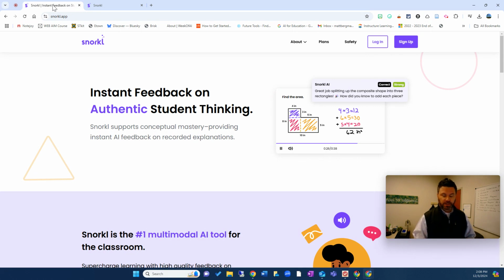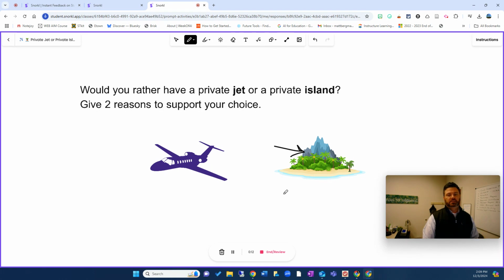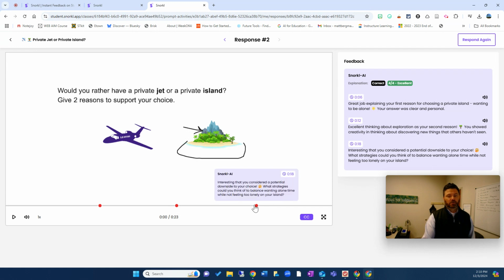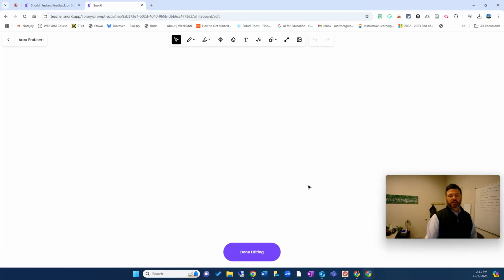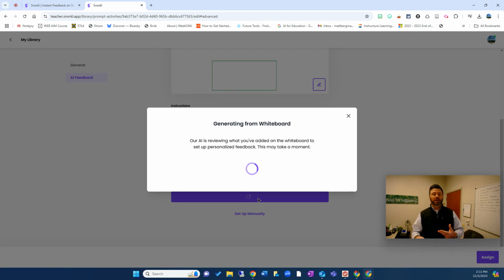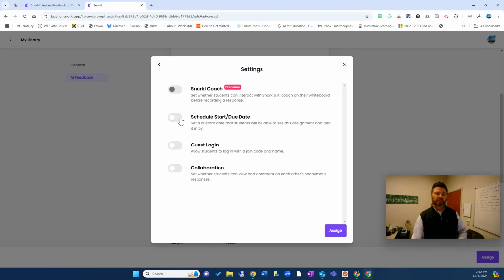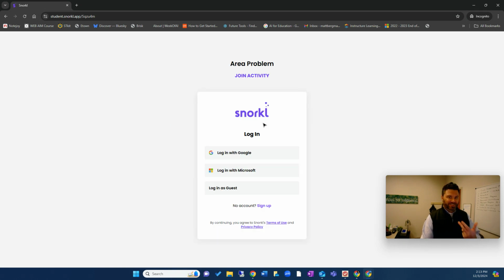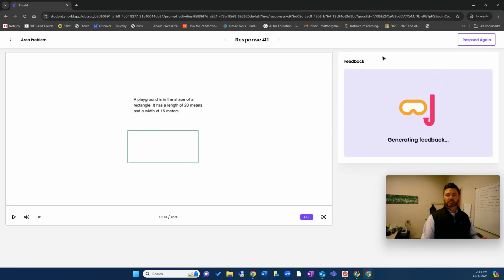Snorkl AI Demonstration